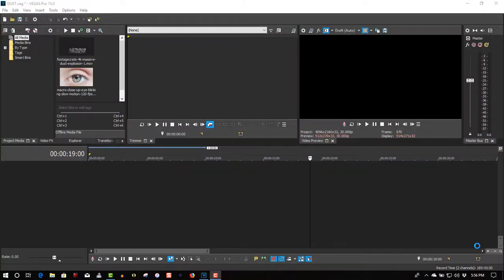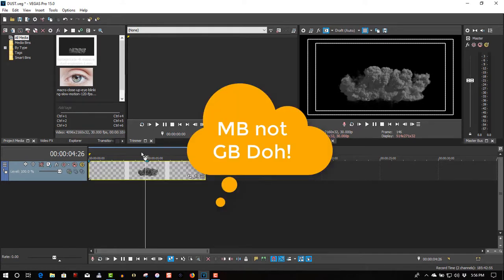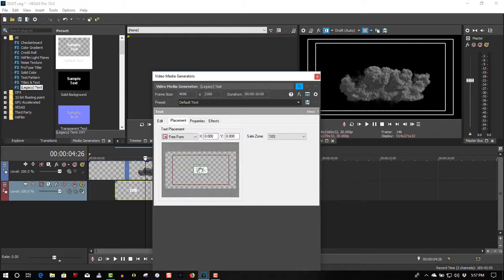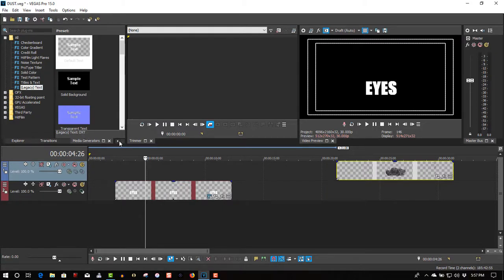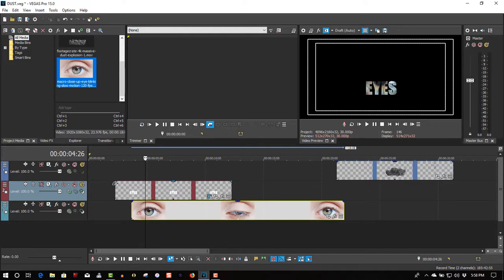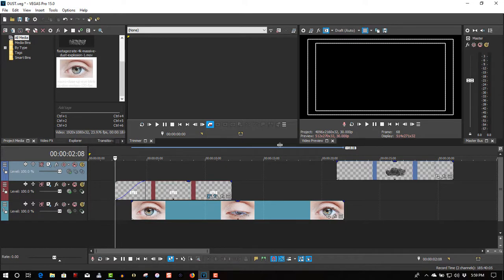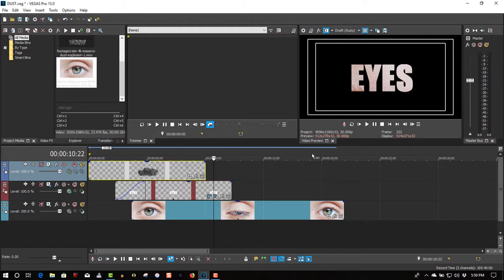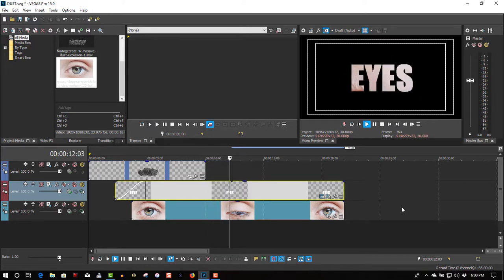Masked Text Reveal Vegas Pro 15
In this tutorial we will create a dust explosion masked text reveal.  Dust explosion from Production Crate.